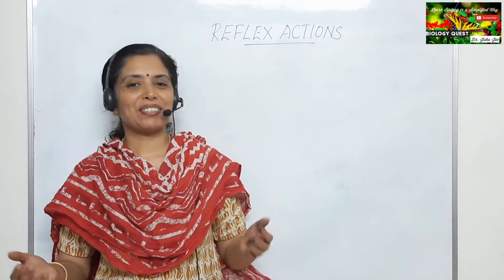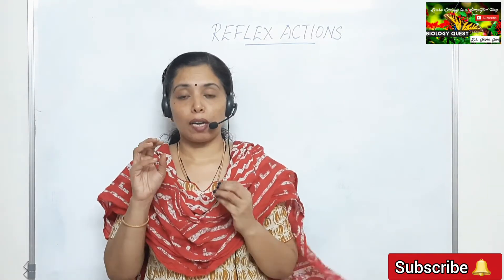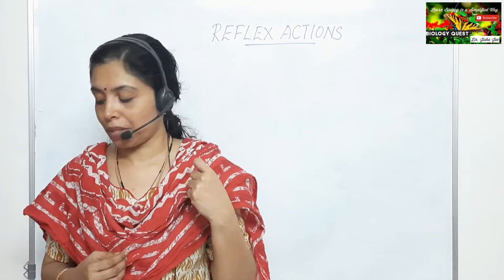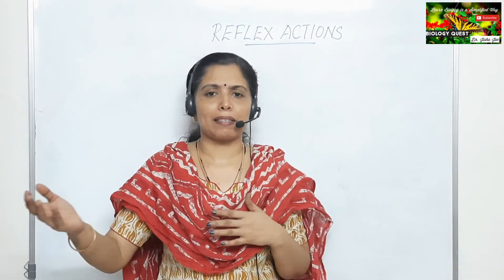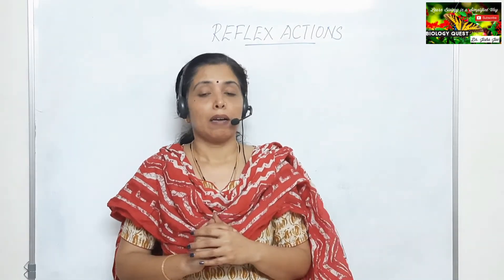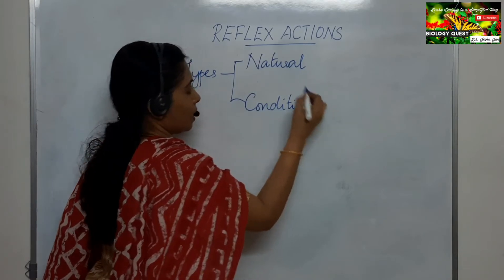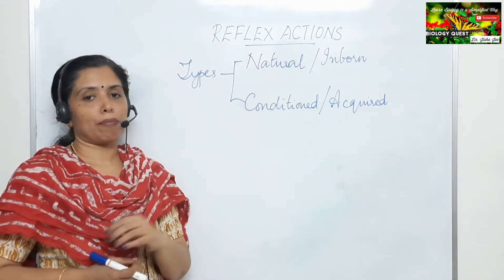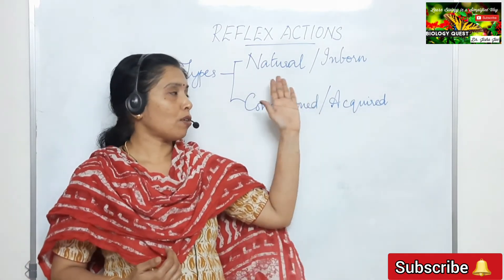Reflex Actions and Reflex Arc | Class 10 ICSE Biology | Dr. Jisha Joe | Biology Quest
In this video, Jisha is discussing about Reflex Actions and Reflex Arc. Classes are handled by Biology expert Dr. Jisha Joe, M.Sc., M.Ed., Ph.D., having an experience of 20+ years in the teaching field.